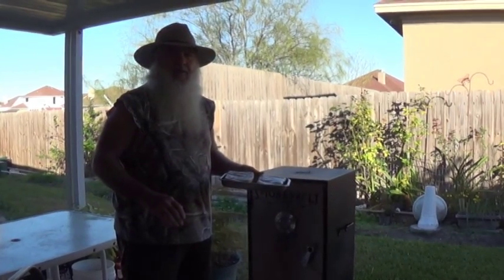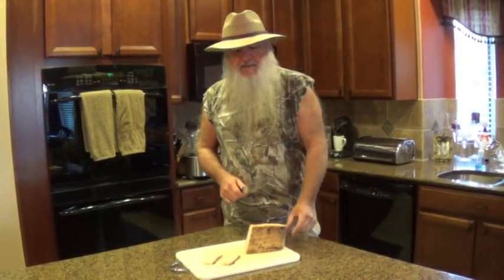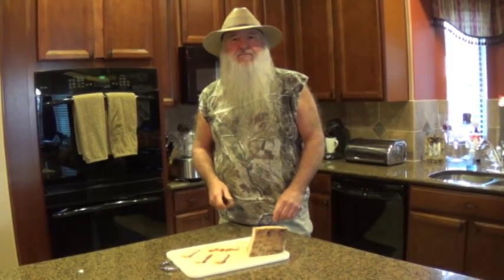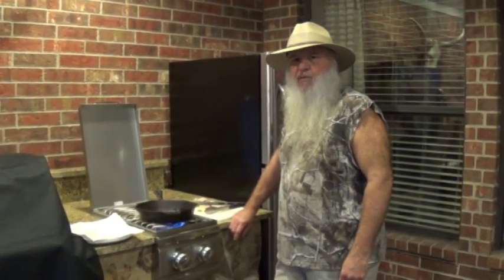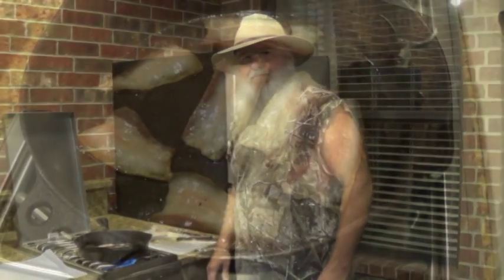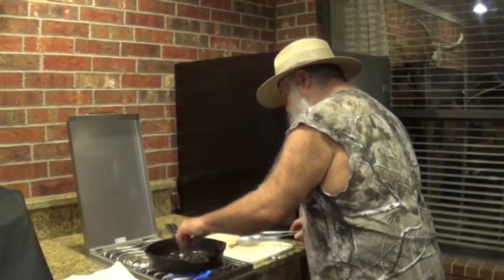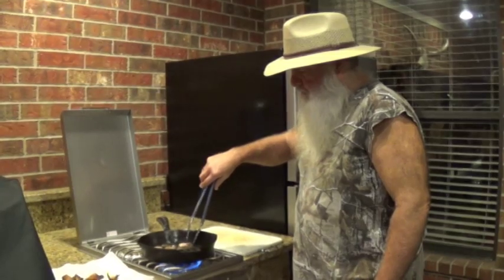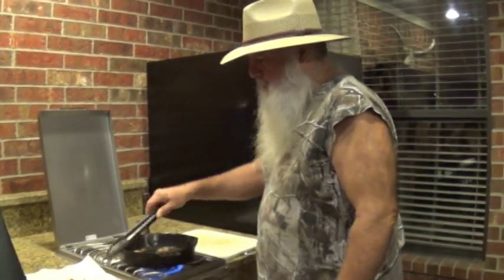Buckboard Bacon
How to make your own bacon at home